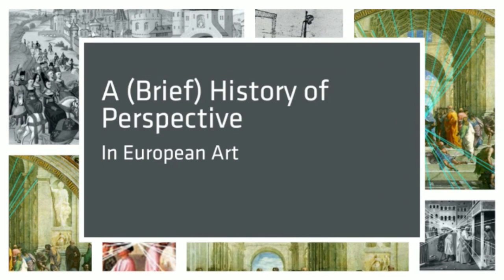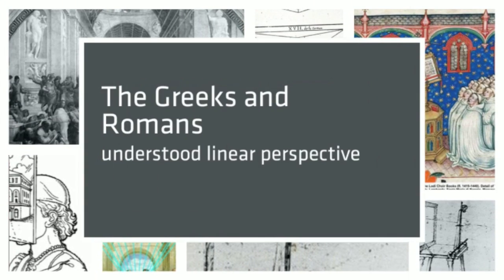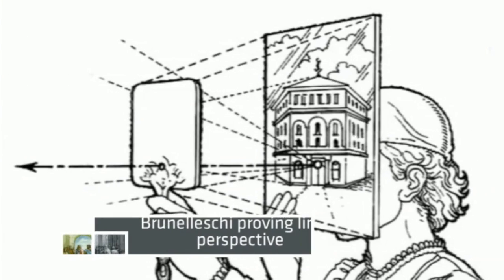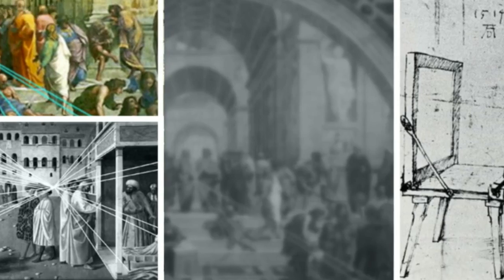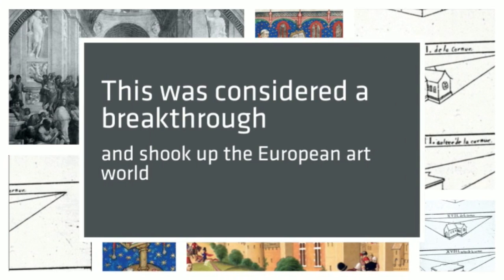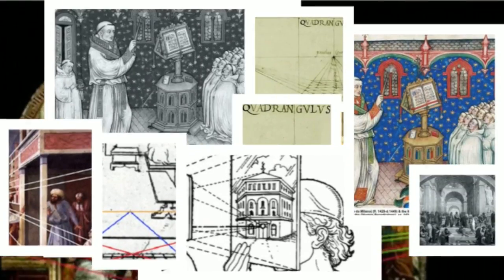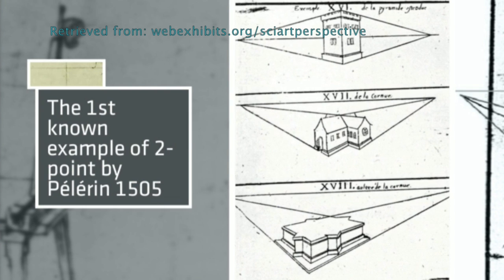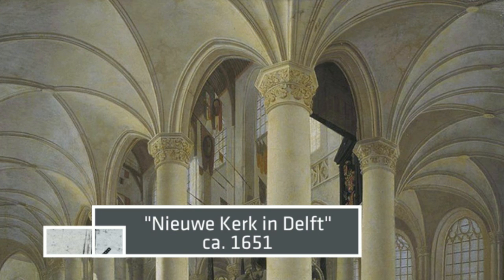A (Brief) History of Perspective in European Art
Today we discuss a (brief) history of how perspective developed in European art.